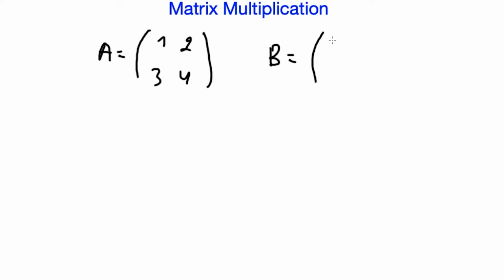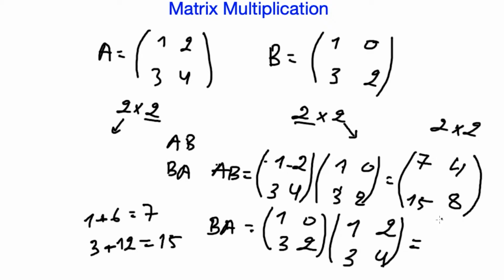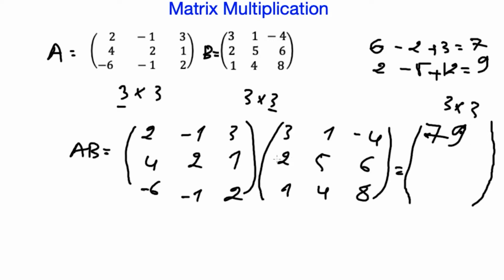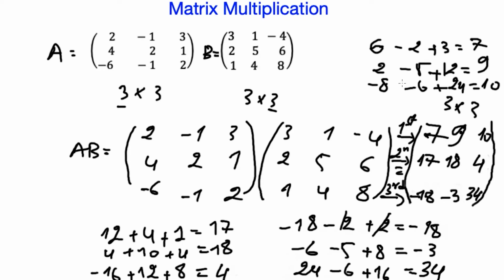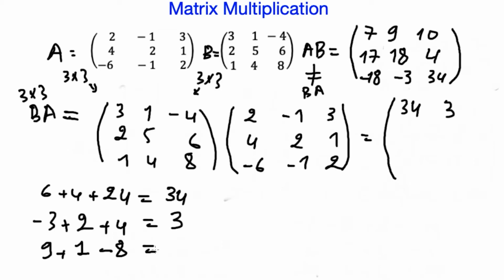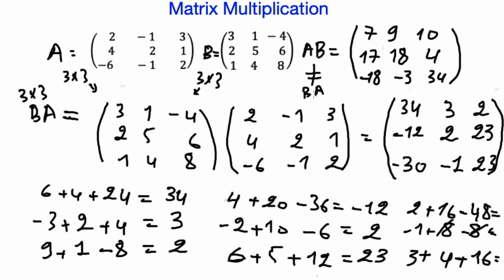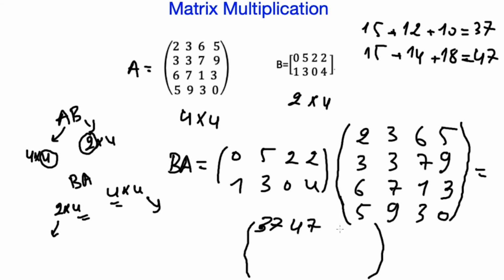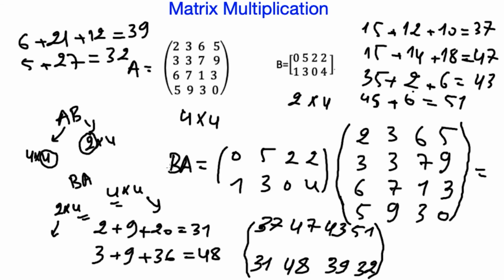Examples on Matrix Multiplication | Linear Algebra | Lecture 4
In this video, we did some examples on Matrix Multiplication

00:00 Example 1
04:25 Example 2
15:05 Example 3